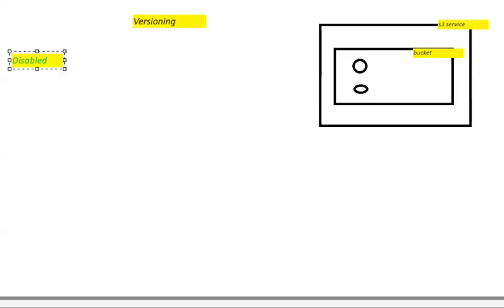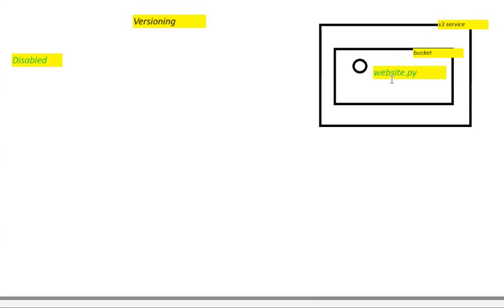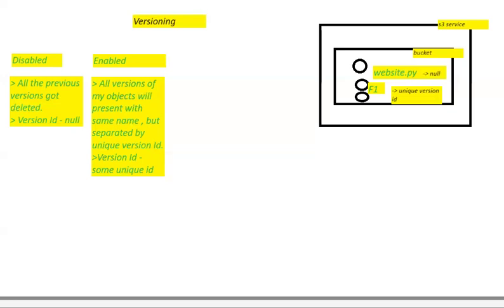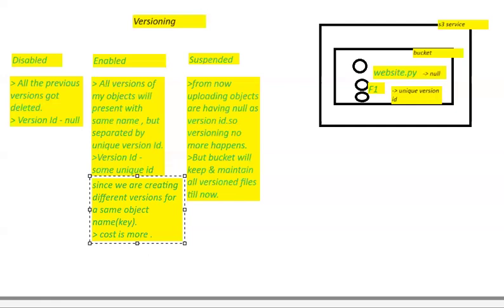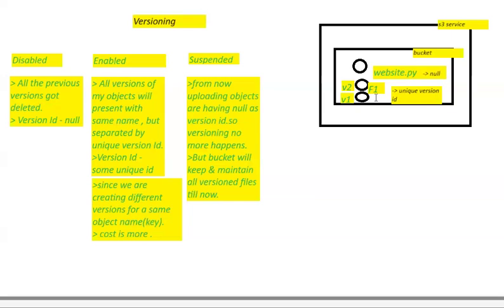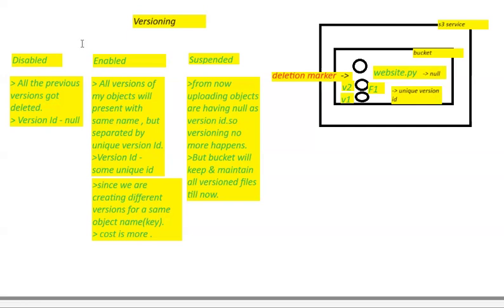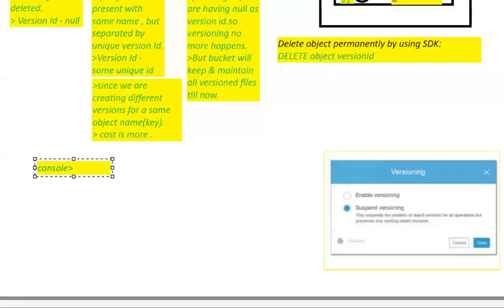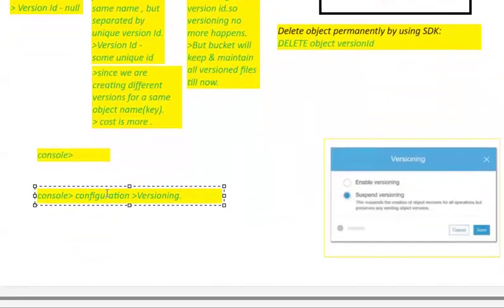AWS Bucket Versioning properties in english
Title: Understanding AWS S3 Bucket Versioning Properties

Description:
Delve into the intricacies of AWS S3 bucket versioning properties with this informative video. Learn how versioning enhances data protection, facilitates data recovery, and enables compliance with regulatory requirements. Explore the key features and benefits of enabling versioning on your S3 buckets, and understand best practices for managing versioned objects. Whether you're new to AWS S3 or seeking to optimize your data management strategy, this guide provides valuable insights into versioning properties.